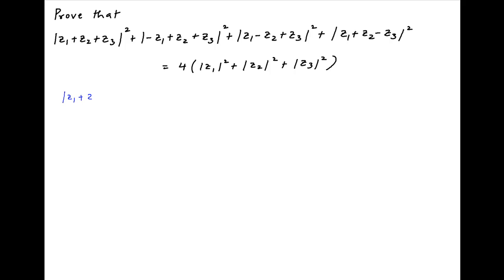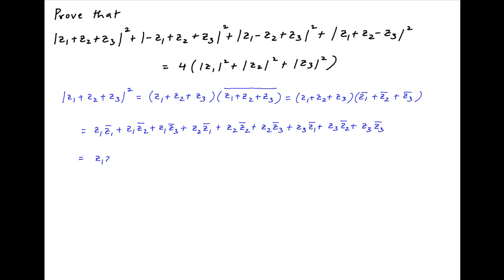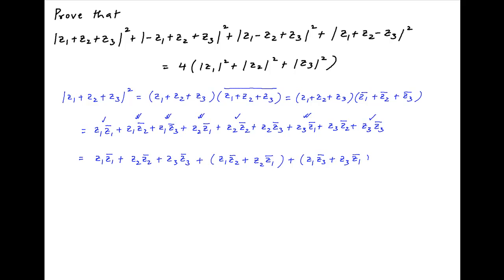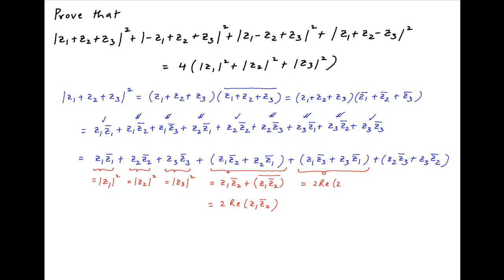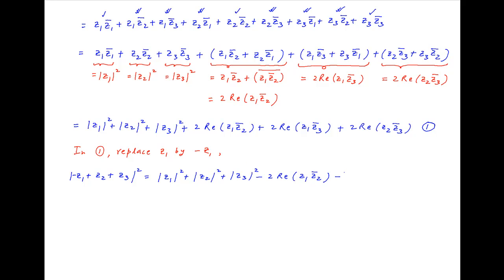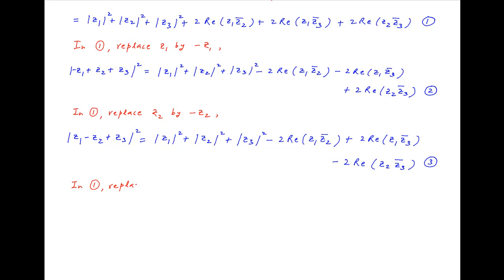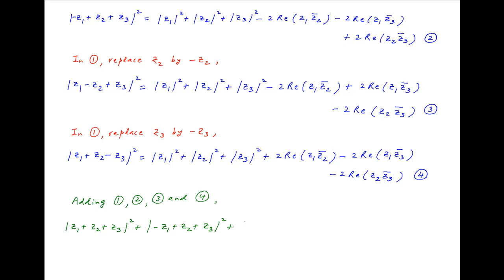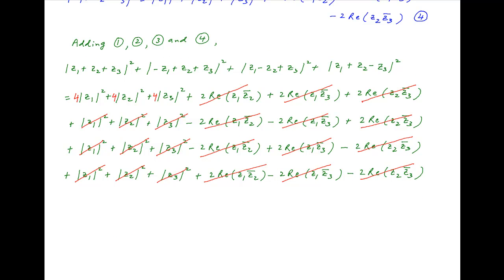Prove |z1+z2+z3|^2+|^2=4[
z1, z2 and z3 are complex numbers. for thousands of IIT JEE and Class XII videos, and additional problems for practice. All free. Over 1 million lessons delivered! Full benefits include smart analytics, customized tests, historical test performance, bookmarks, search and intelligent learning recommendations personalized for you. MathMuni is a collaboration between retired IIT faculty and IIT alumni with over 25 years experience. Happy Learning! now.